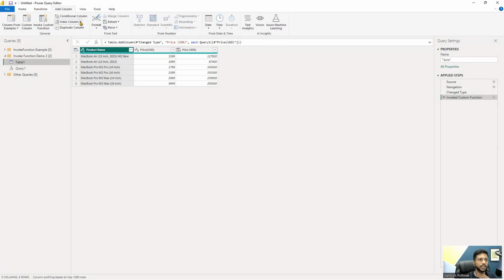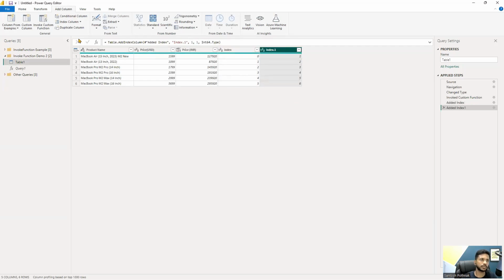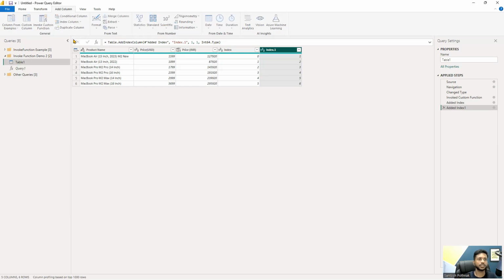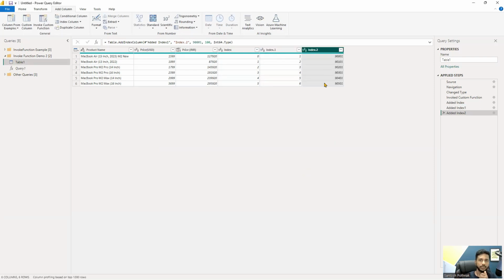Power Query Editor : Index Column Option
Welcome to our Power Query Editor tutorial where we'll explore the versatile "Index Column" option! In this video, we'll delve into how you can utilize the Index Column feature to efficiently index your data and enhance your data analysis capabilities. Whether you're new to Power Query or looking to expand your skills, this tutorial will provide you with valuable insights and practical demonstrations. Join us as we uncover the power of the Index Column option and learn how to leverage it effectively for your data management tasks!